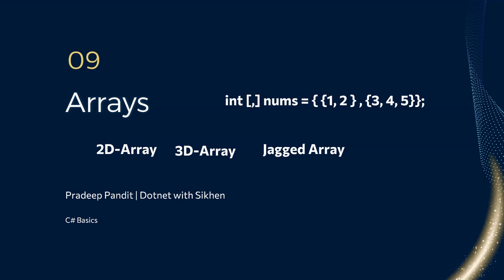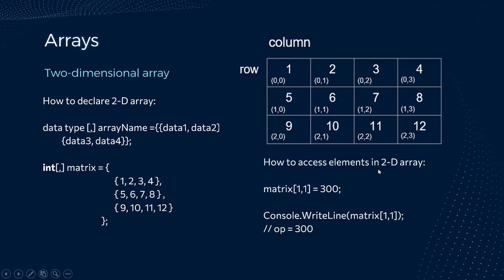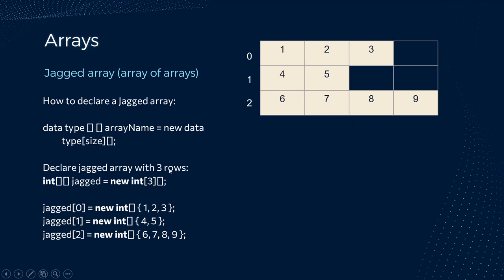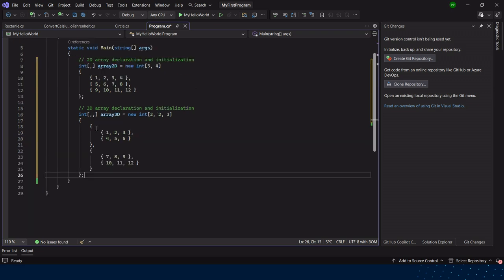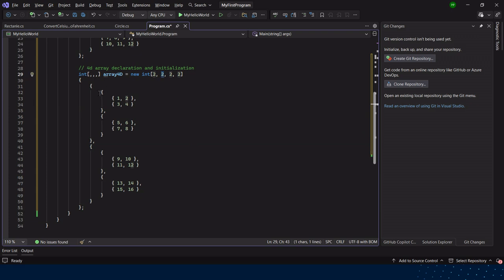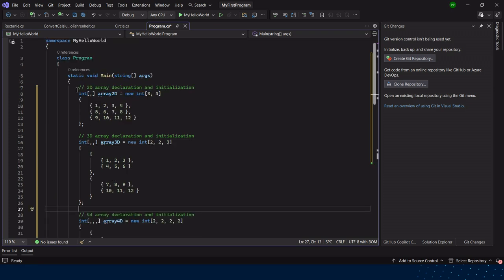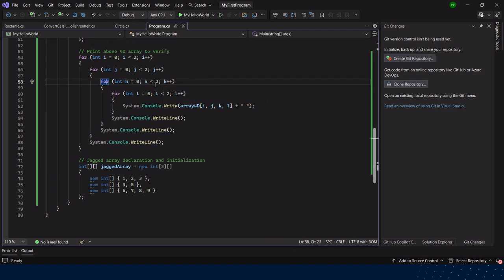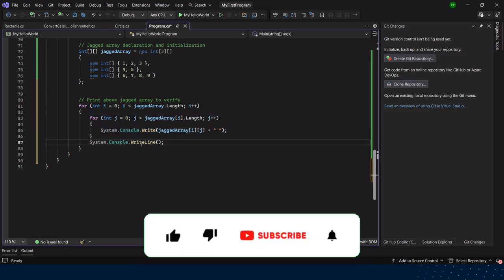C# Arrays | 2D, 3D, 4D, Jagged | C# Basic for Beginners | Learn C# Step by Step